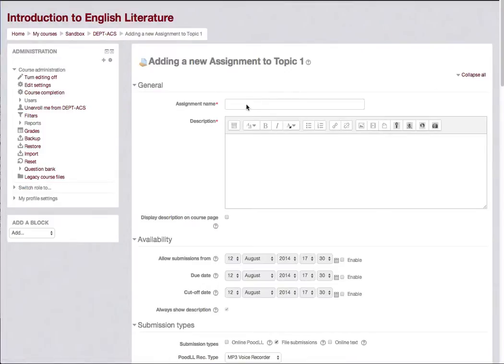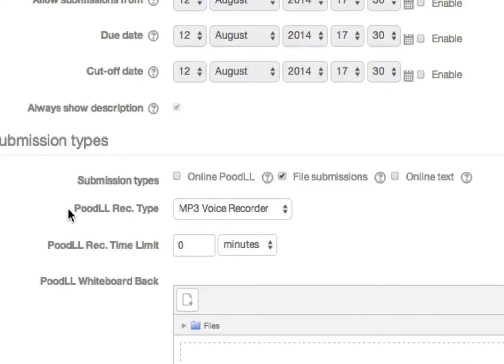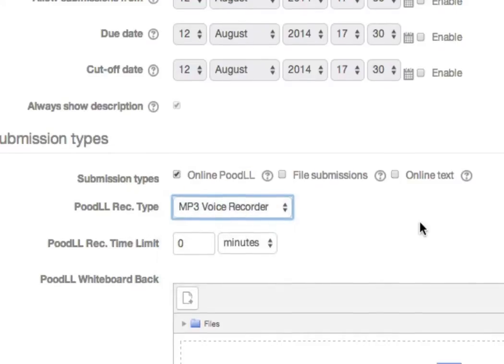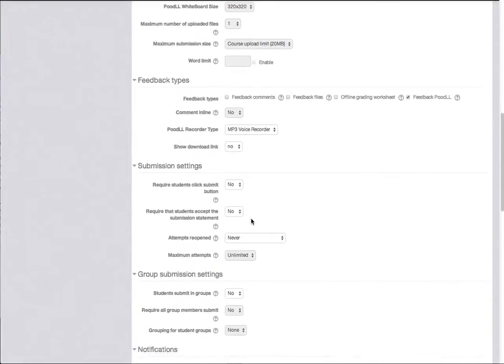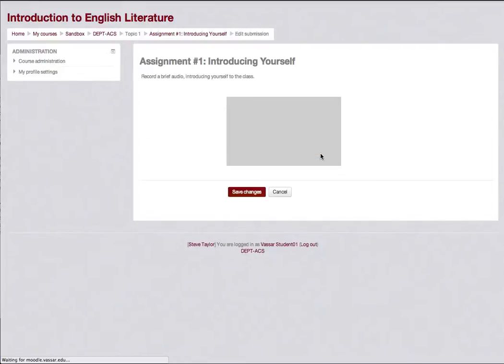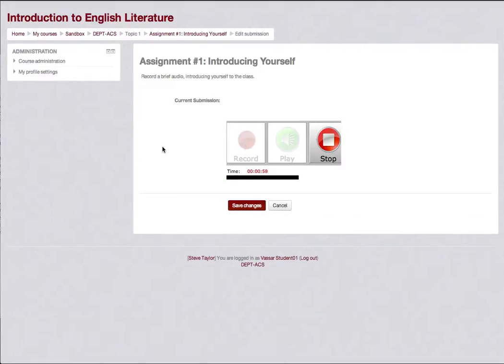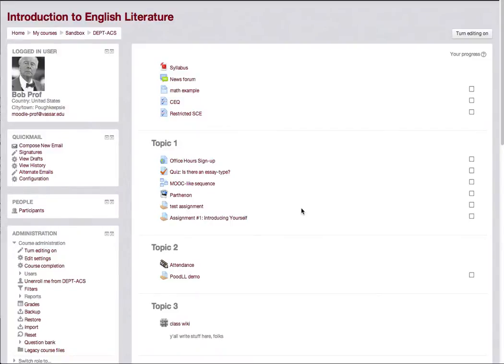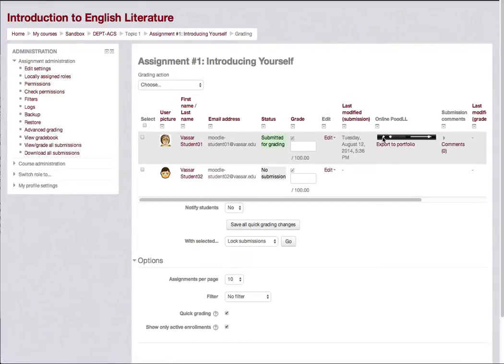Creating a Video or Audio Assignment in Moodle, using PoodLL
A tutorial for instructors, showing how to create an assignment in Moodle that asks students to record a video or audio response. Uses the PoodLL plugin.